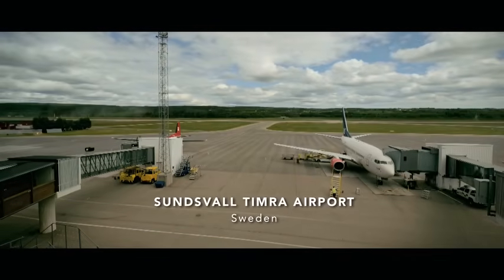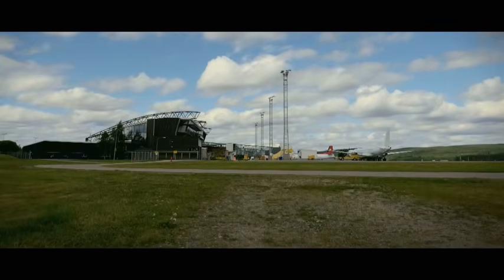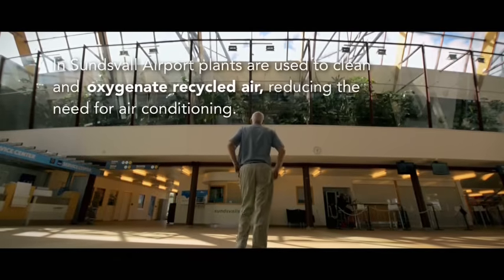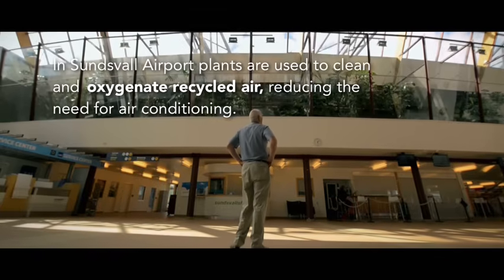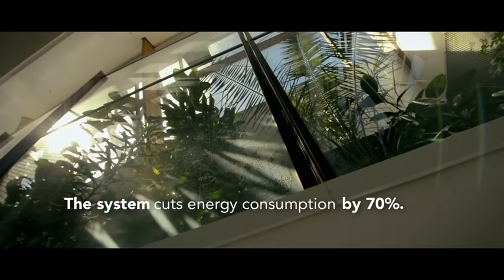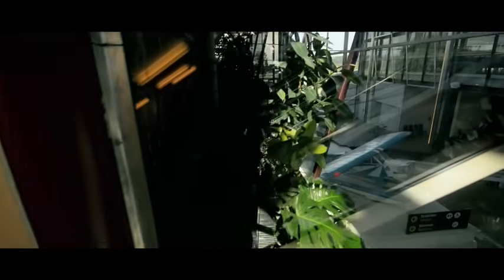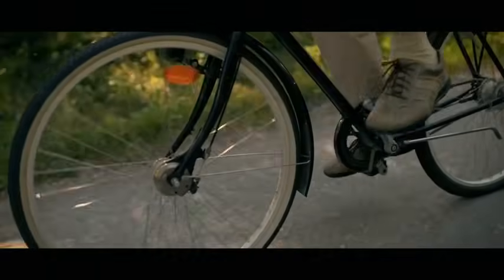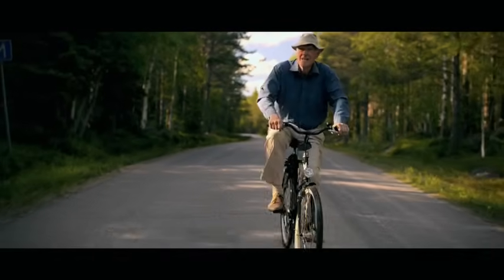LIVING FILTER Smart ventilation like nature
Smart innovative ventilations system that works like nature - like the Rainforest